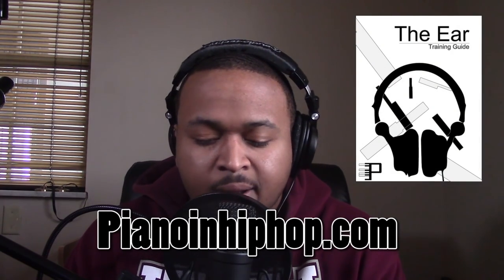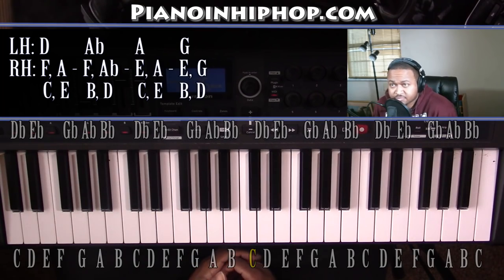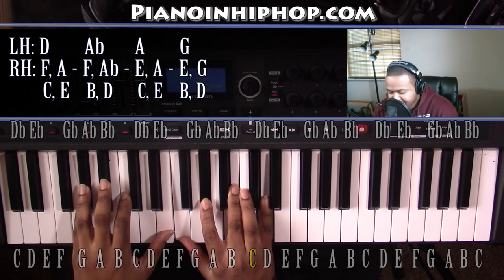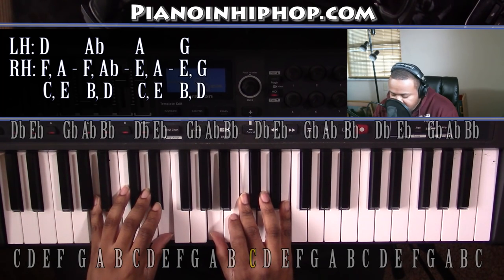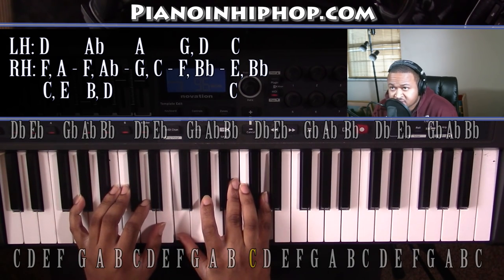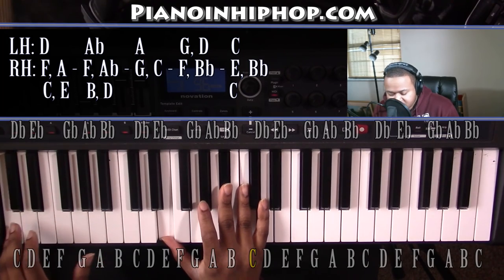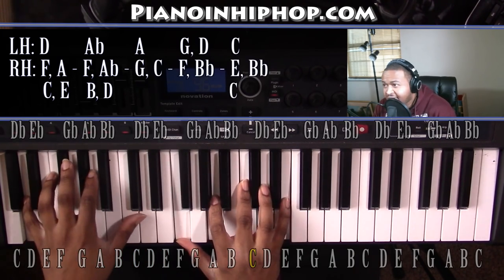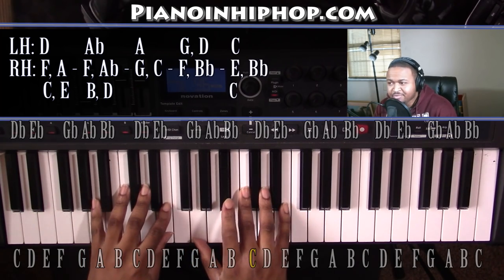Piano Lesson | Drake | Fake Love